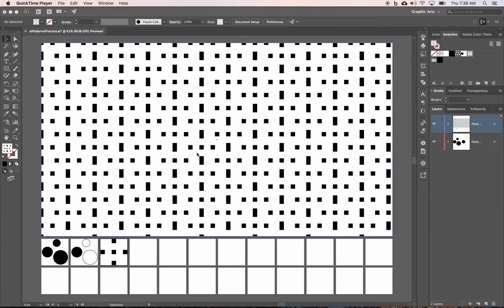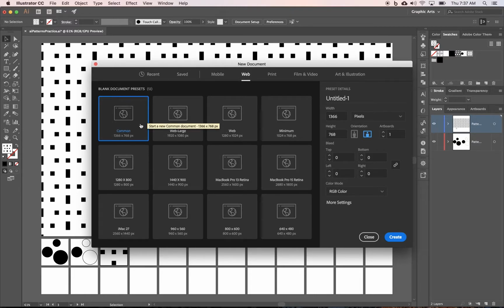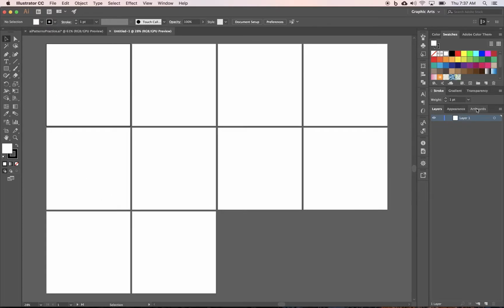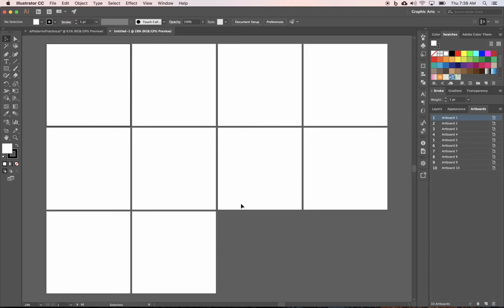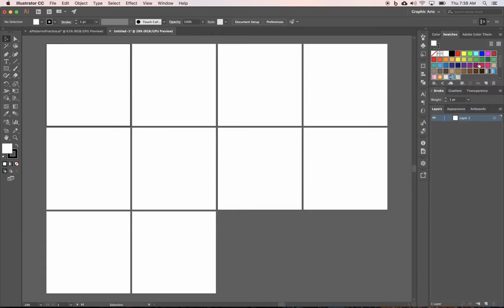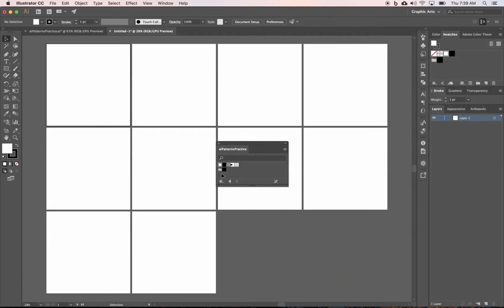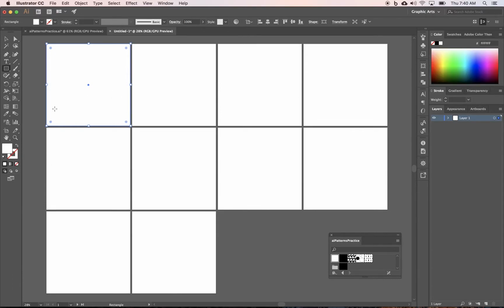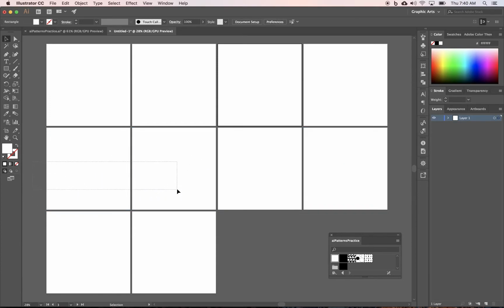Illustrator CC | Pattern Experiments 08